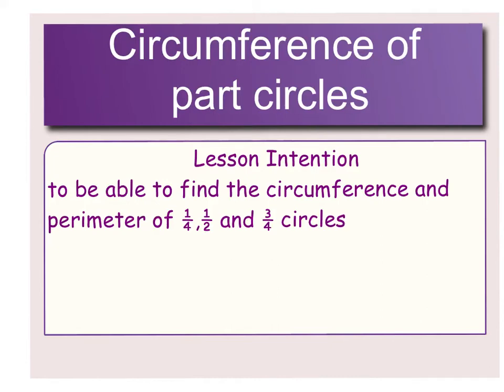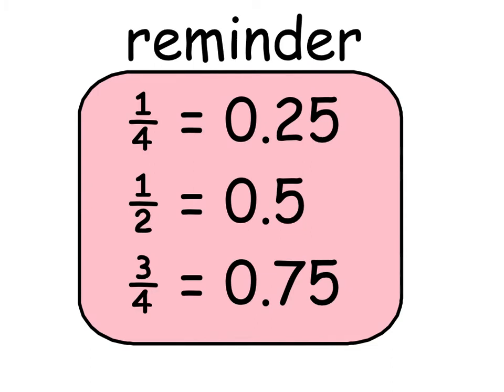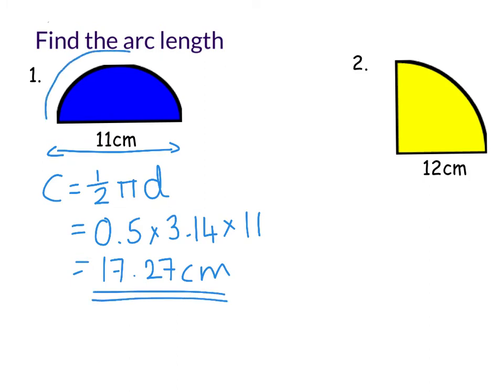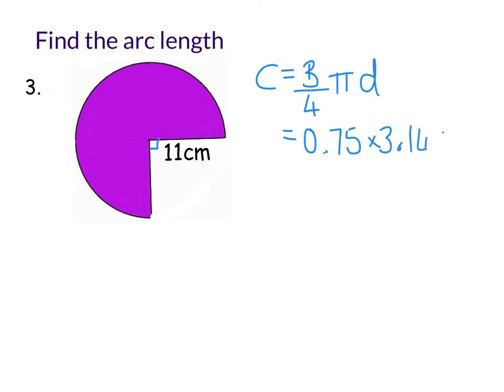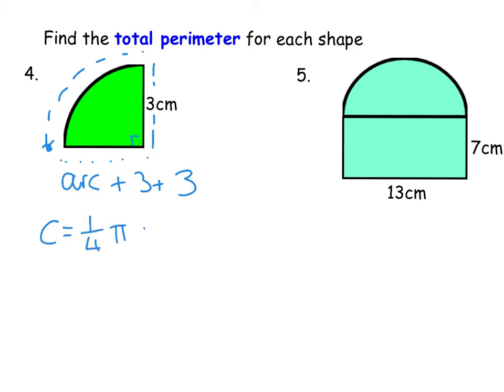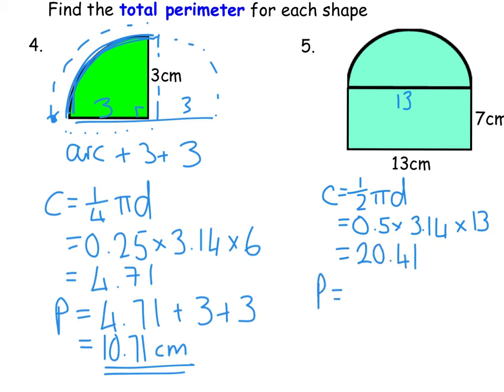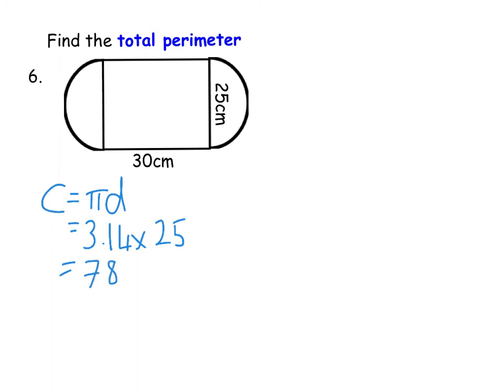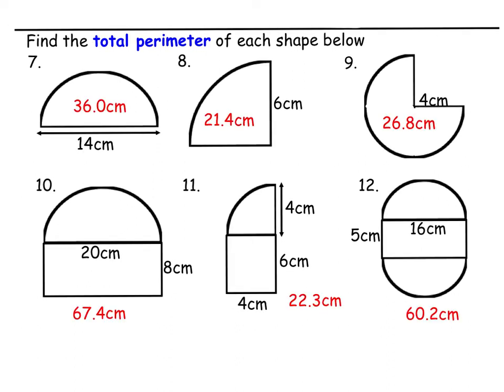circumference and perimeter of a sector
This looks at finding the arc length and total perimeter of a half, quarter and three quarter circles and some basic composite shapes